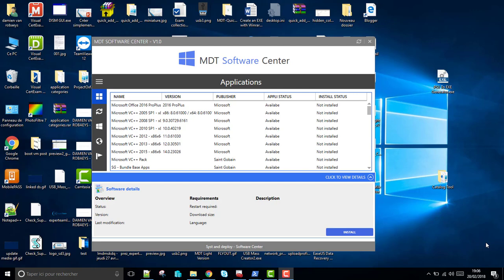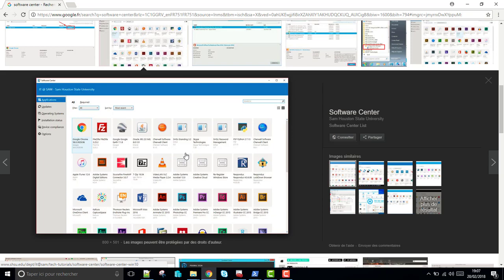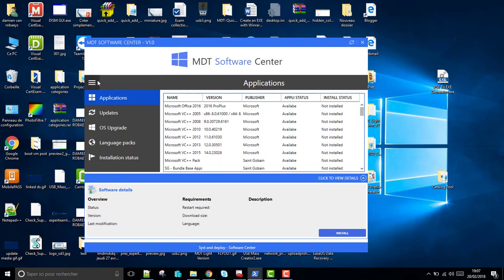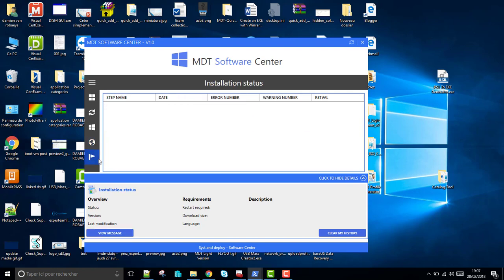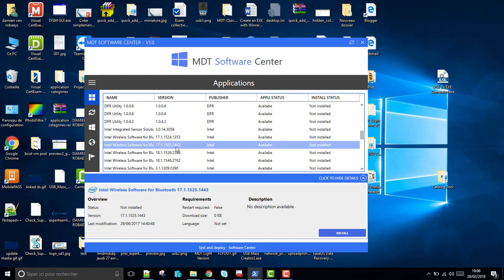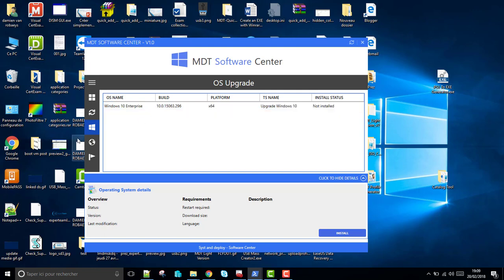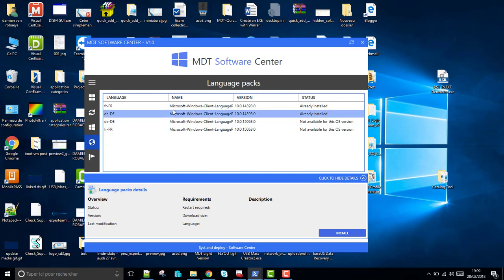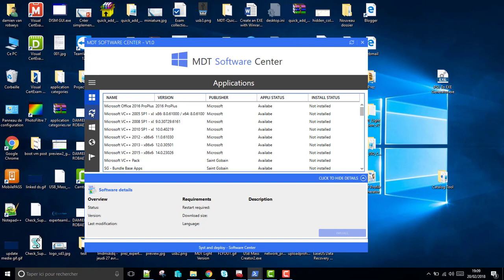Software Center for MDT Part 1 - How to use the tool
In this video, I explain how to use the tool MDT Software Center I created in Powershell.